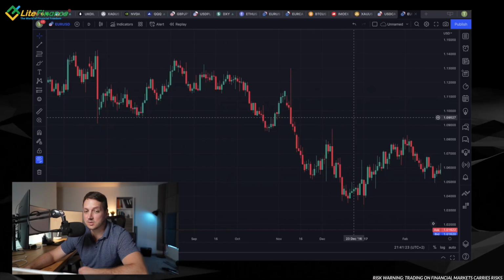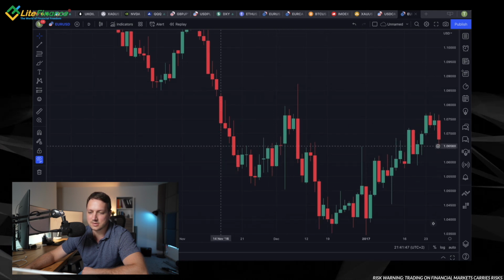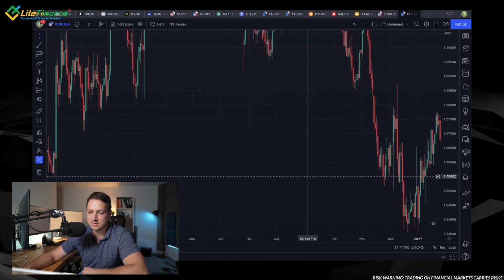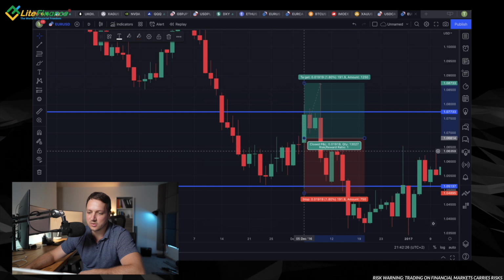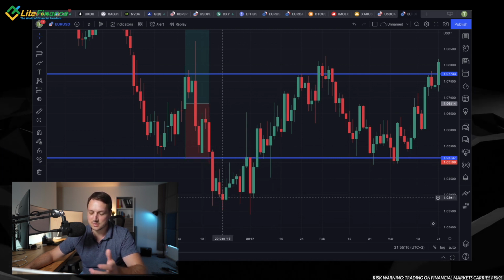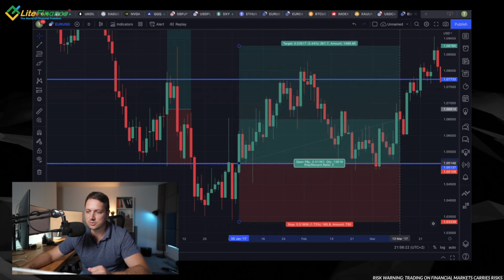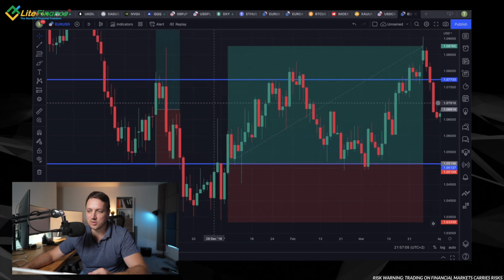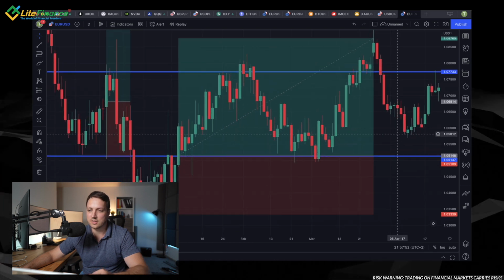You should know that! Top Secret Forex | LiteFinance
Today I wanted to discuss one of the most frustrating topic for traders - "stop hunting". It happens to everyone, and unfortunately it can't be avoided, it is impossible. But we can learn how to deal with it, and get out victorious when it happen to us. So I will dive into techniques and ideas how it can be sorted out to minimise our loss and maybe make some money either way